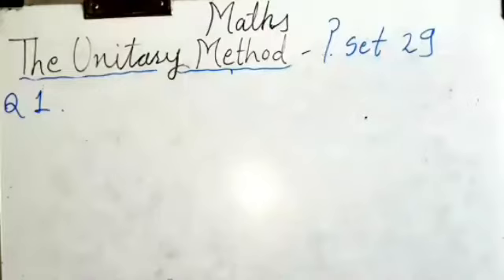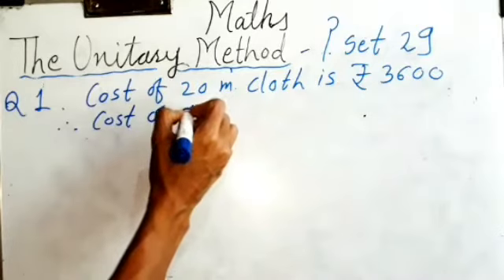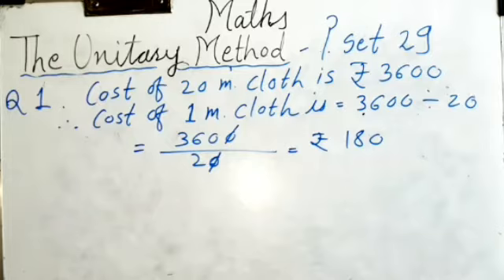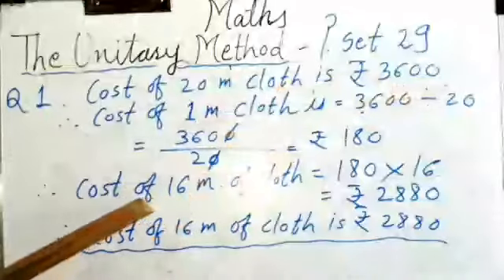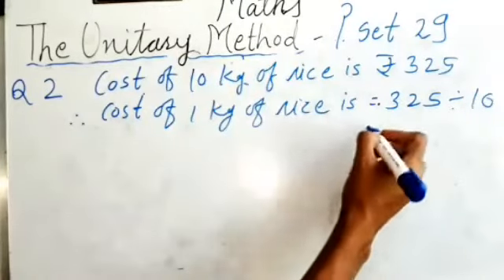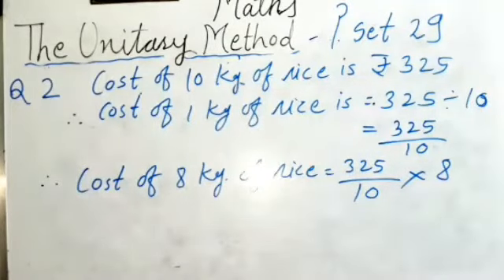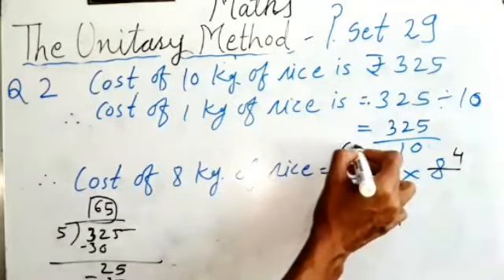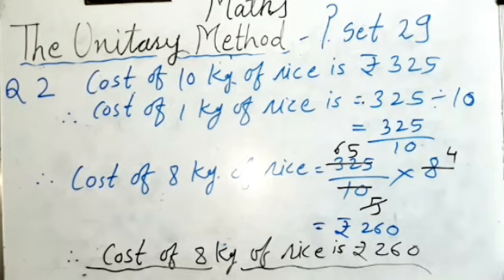Ratio proportion Video No. 11